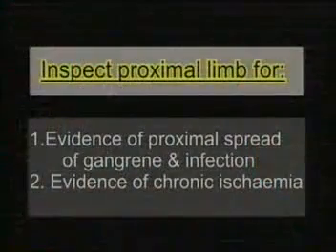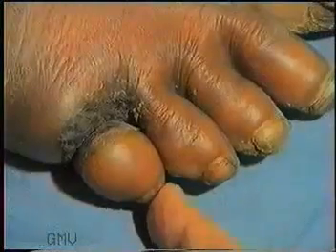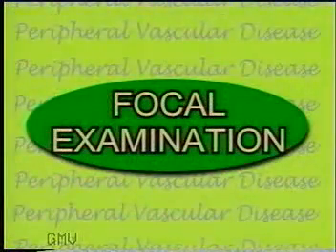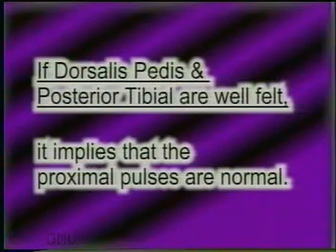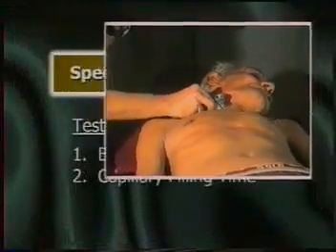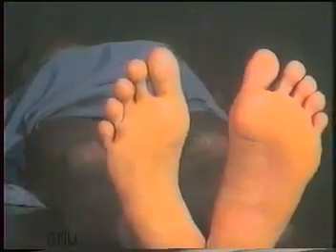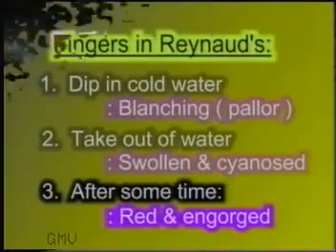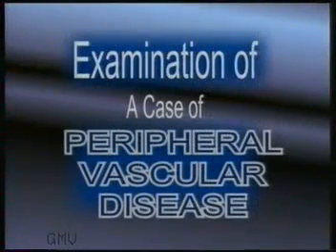Examination_of_Peripheral_Vascular_Disease_CLINICAL_EXAMINATION_IN_SURGERY